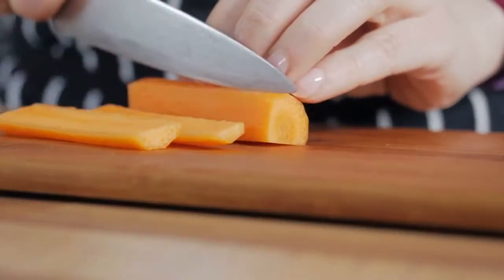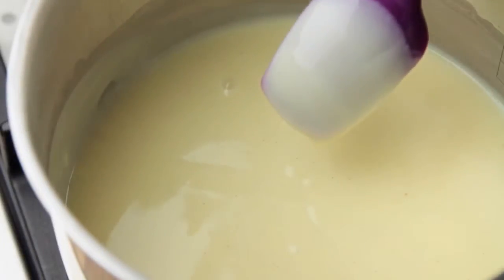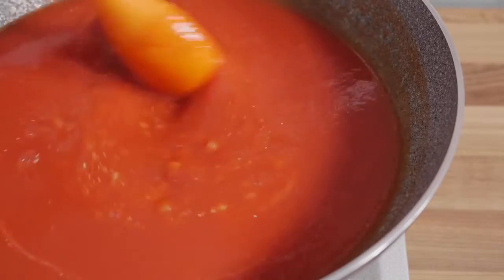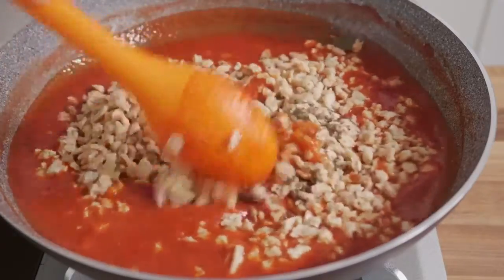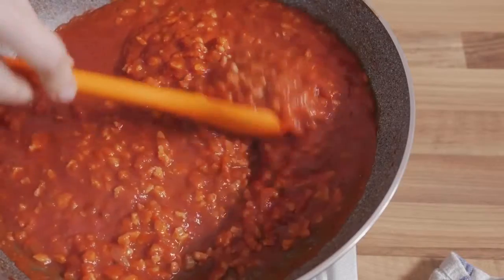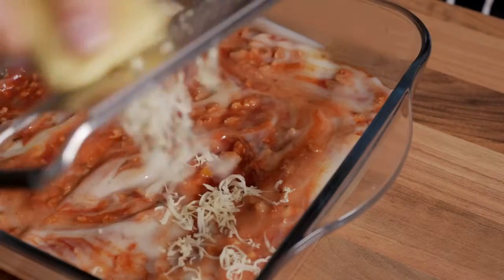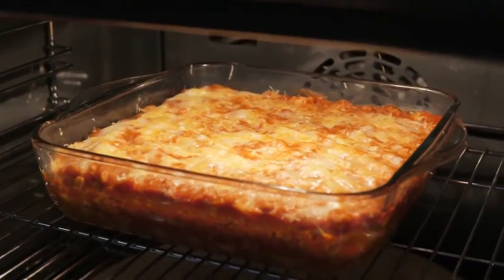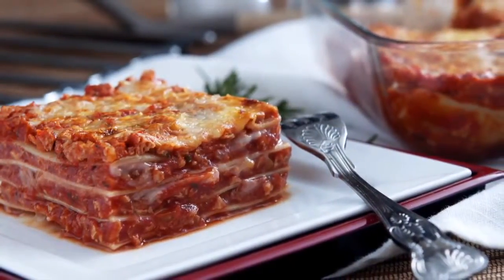Vegan Lasagne Recipe by the Vegan Corner